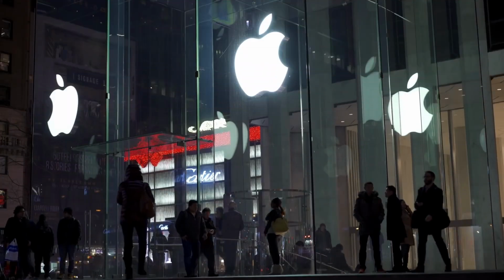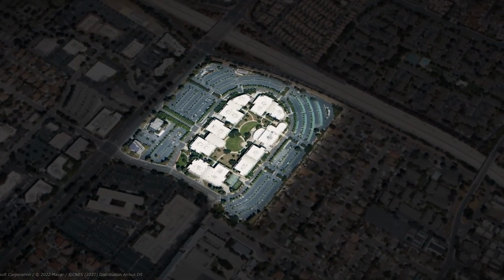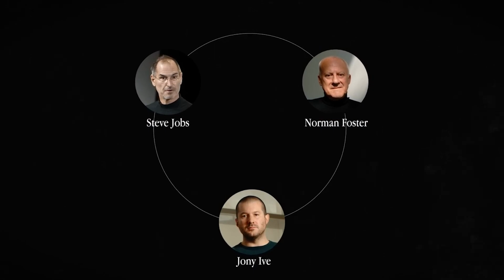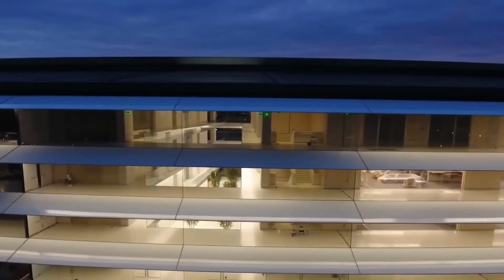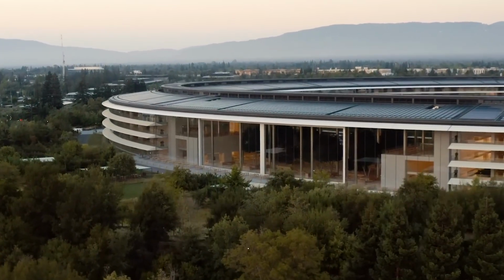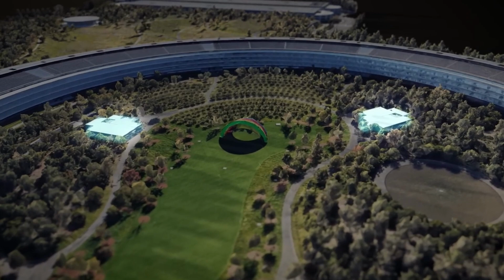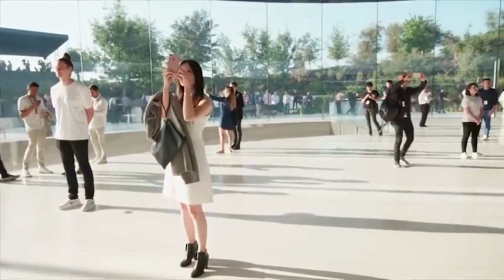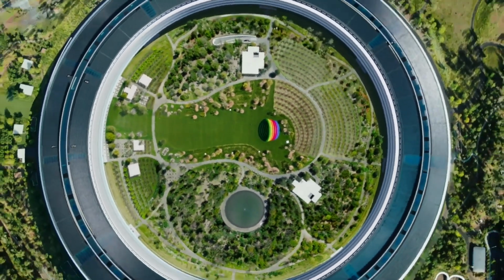The Spectacular Design of Apple’s $5 Billion Headquarters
Explore Apple Park, the futuristic, eco-friendly fortress of tech giant Apple, designed to embody the company's philosophy and innovation.